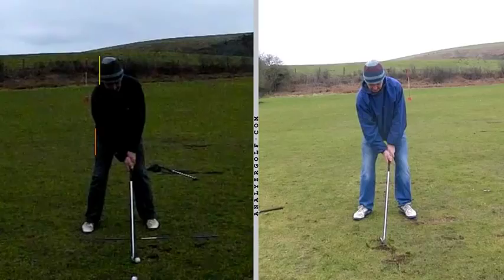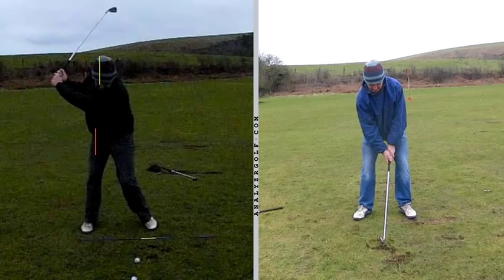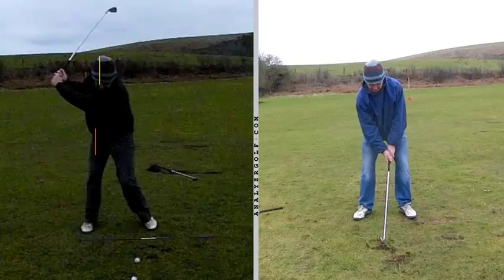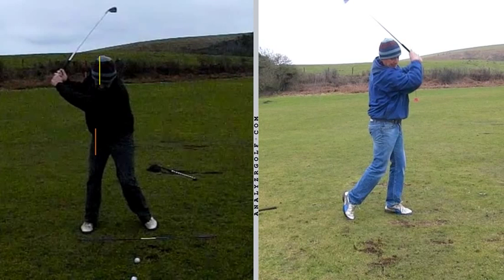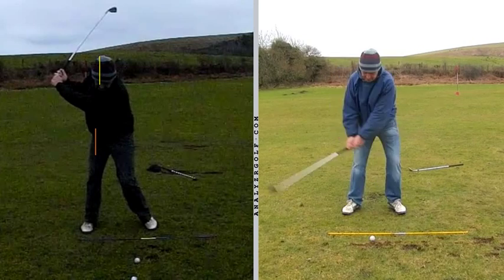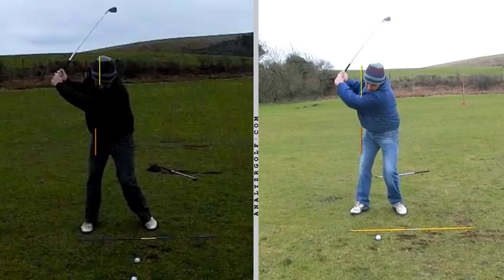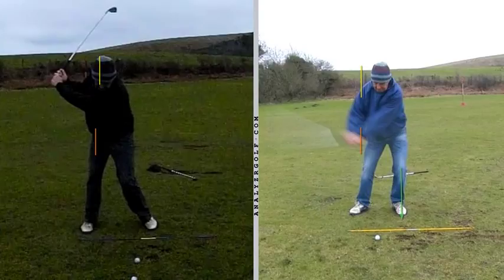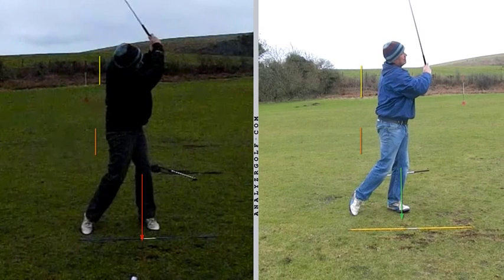Golf Lesson - Steady Head and Weight Forwards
Learning a centred shoulder turn with the hips sliding forwards to promote good contact.